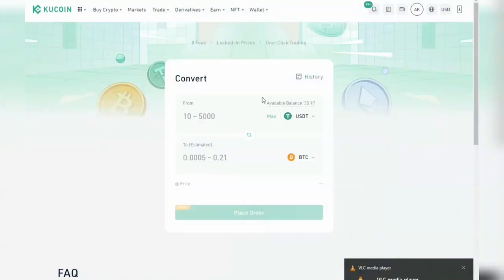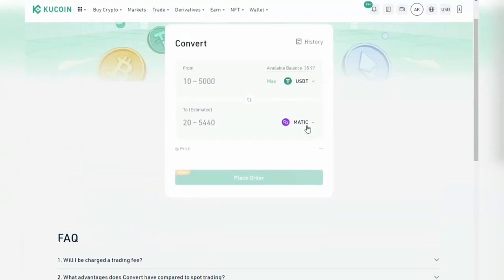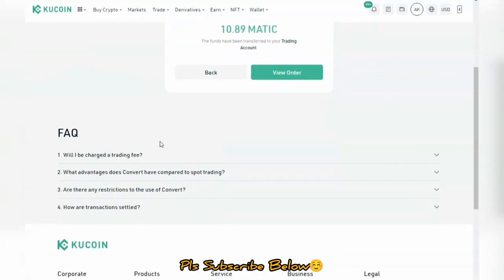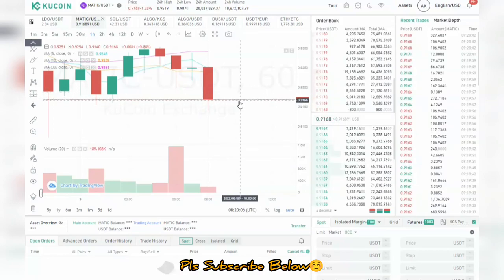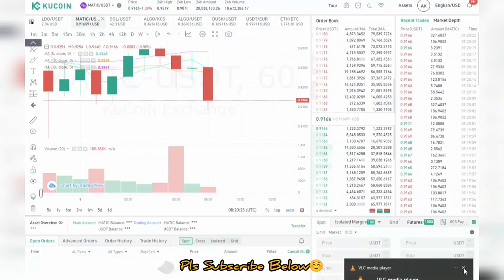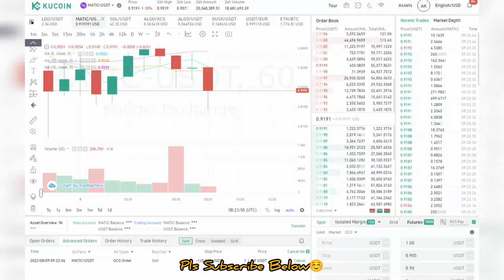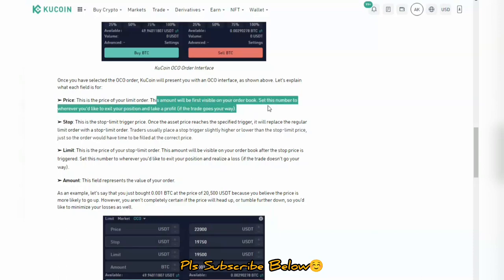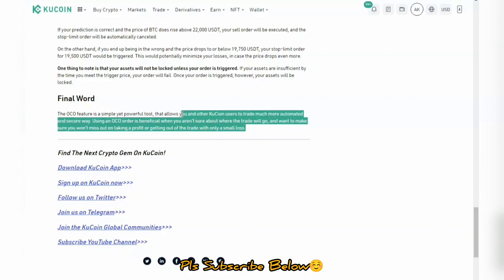How To Use Kucoin OCO Order & Convert Features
How To Use Kucoin OCO Order & Convert Features $500 Kucoin Bonus

SafePal is dedicated to providing a secure and user-friendly crypto management platform for the masses to secure and grow their crypto assets safely and conveniently. It is the first hardware wallet invested and backed by reputable exchanges.

IGNORE THESE:
How To Use Kucoin OCO Order & Convert Features, Kucoin Spotlight, Kucoin hiBAYC, hiPUNKS token, hiPUNKS , Fracton Protocol, Kucoin Crypto Market Token Listings, Bonfida Coin, Lido DAO Ldo Token Review, Crypto listing, Kucoin listing, Altcoins, kucoin lending, kucoin review, kucoin, how to make passive income with kucoin lending, kucoin exchange, crypto lending, kucoin lending tutorial, how to lend crypto, how to lend on kucoin, step-by-step guide to crypto lending on kucoin, kcs,kucoin tutorial for beginners, passive income with crypto, how to lend your money on kucoins, crypto lending good, kucoin app, how to make money on kucoin, kucoin lending results, kucoin lending risk, crypto passive income, kucoin tutorial, Why is KuCoin Lending One of the Best Crypto Lending Markets in 2022, Coinmarketcap, coinmarketcap kucoin, Akahilz Tube,